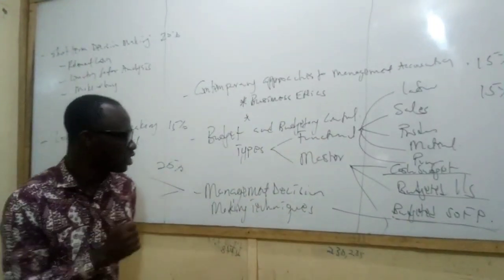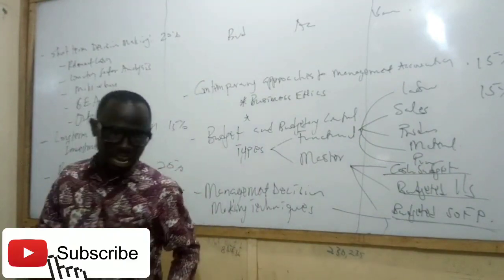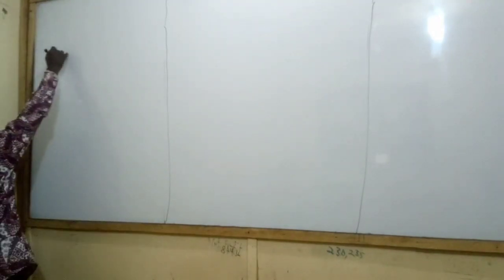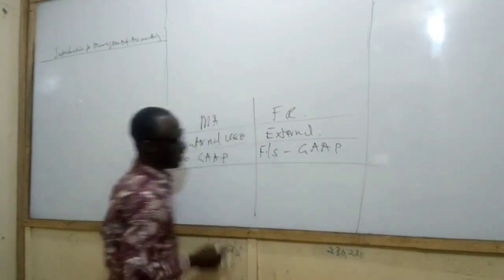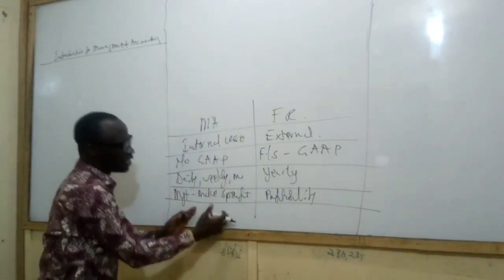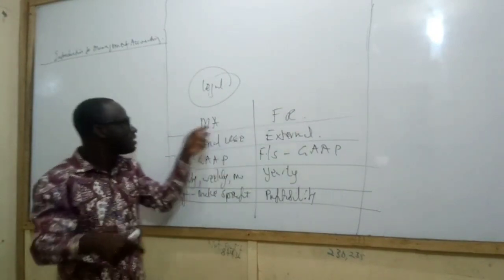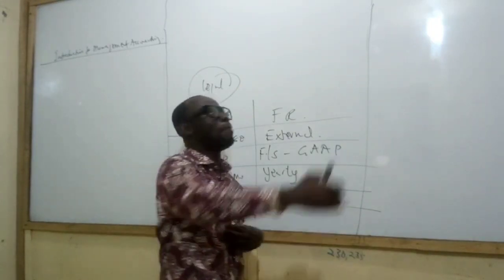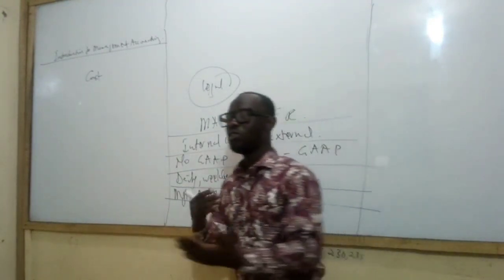What Is Management Accounting and Its Functions - Part 2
In this video, WHAT IS MANAGEMENT ACCOUNTING AND ITS FUNCTIONS – Part 2, Nhyira Premium discussed the various fundamental concepts of Management Accounting.

Among other things, you will be learning about:

1. Meaning and nature of management accounting
2. The scope and function of management accounting
3. The difference between Management Accounting and Financial Reporting
4. Cost classification
5. Cost classification and cost behaviour
6. Overhead absorption and allocations
7. Among others

My Channel